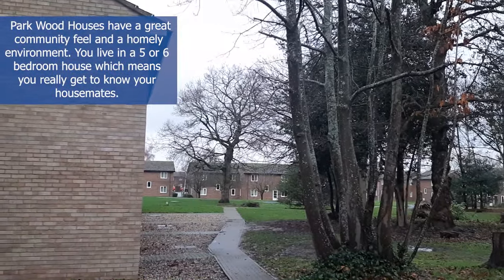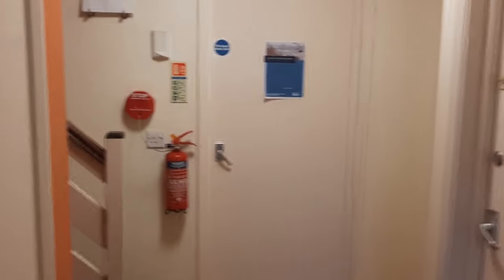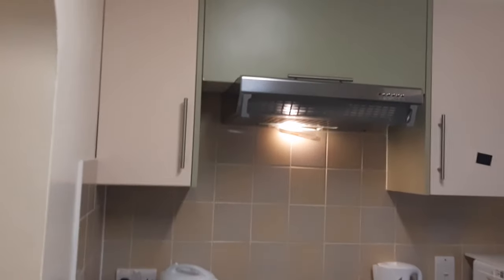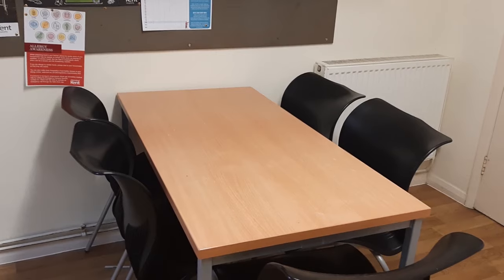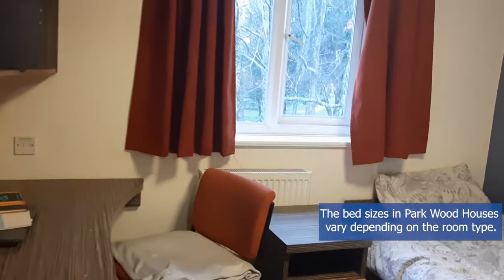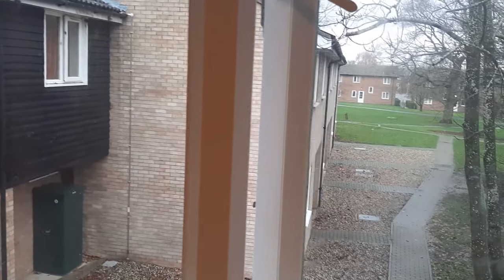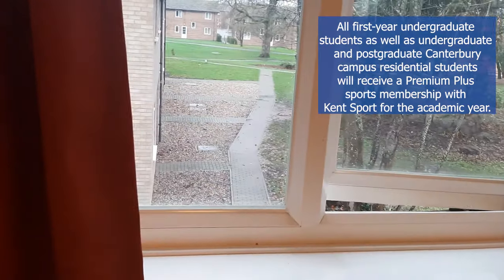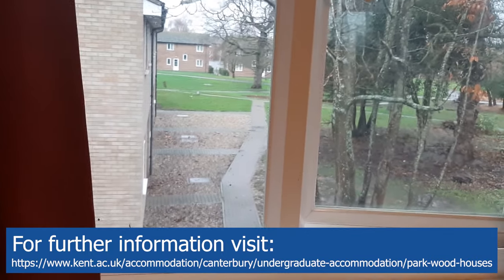Park Wood House Tour with Evangelia | University of Kent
Take a look around one of our five bedroom Park Wood Houses on the Canterbury campus as Evangelia shows us show us around her house.

For more information about Park Wood or our other accommodation available